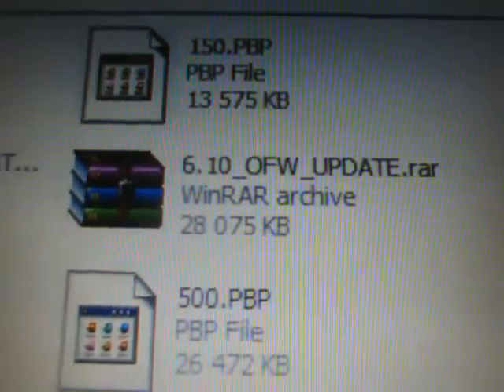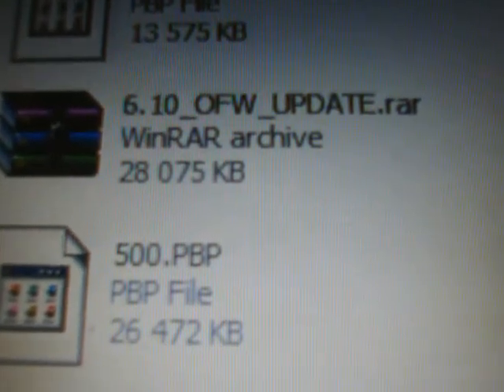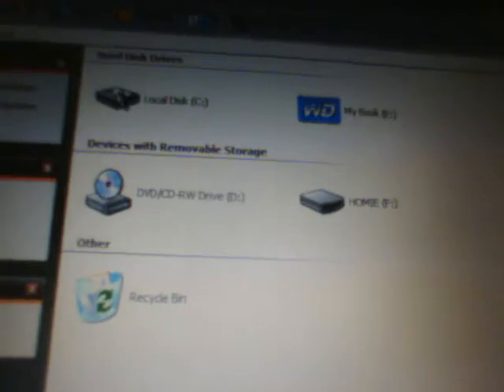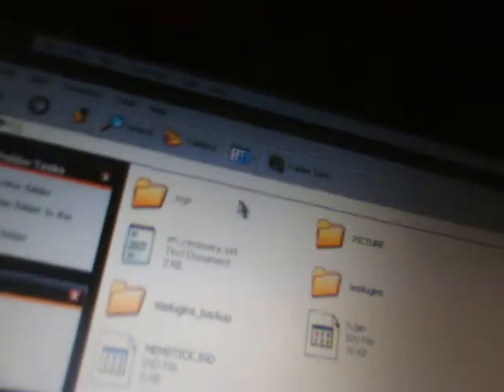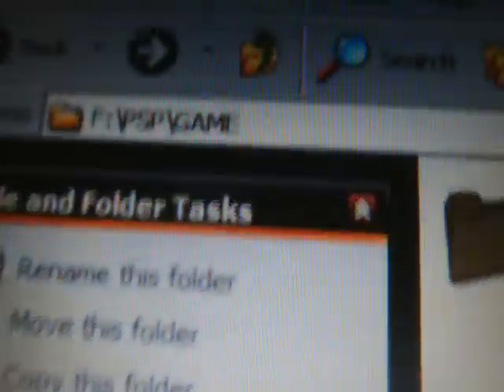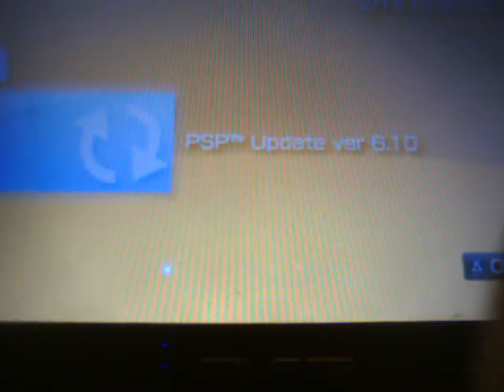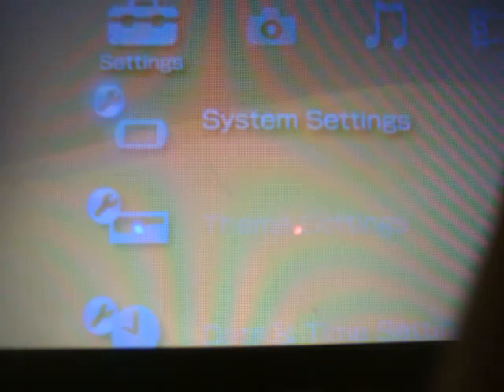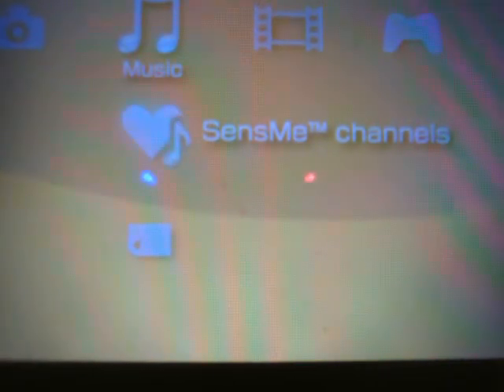Update Official Firmware to 6.10 PSP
This is a video on how to install Official Firmware (OFW) 6.10 on a PSP. I'll Show you how to install this firmware and also give a slight review on it as well

-D3AtHrAiN333